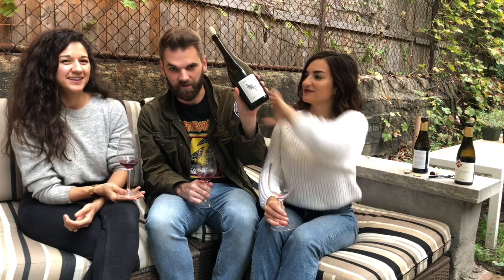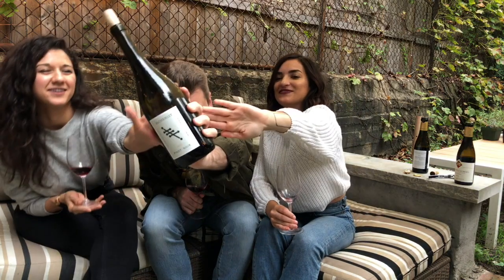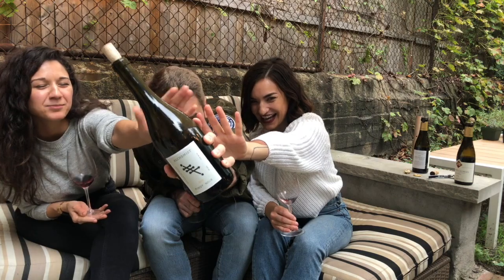Drunk Wine School - All About Pinot Noir (caviar, Myanmar, mid-sized car...)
Welcome to Drunk Wine School! We’re here to help you feel more comfortable around a topic that can sometimes feel intimidating. Wine is meant to be enjoyed so, grab a glass and follow along to learn more, drink better and have fun while doing it.

Today we dive into Pinot Noir with our special guest, resident Oregon Pinot Camp alum, Mike. We all drink Pinot, but why is it at every dinner party and what’s the difference between the $75 bottle labeled in French and the $20 bottle from California. Aside from our education and experience, we consider ourselves Pinot Noir experts mostly because Titus Burgess served us a lot of his Pinot by Titus wine at a party last year and now obviously we sound exactly like he does in The Unbreakable Kimmy Schmidt singing our intro. (If you’re not sure what we’re talking about, we recommend you hop on Netflix after this episode.)

Pinot Noir is a very appealing grape to the masses and that’s because it’s easy to drink. The wine is generally lower in tannin and alcohol with vibrant acidity, bright fruit flavors and an ability to pair with food like no other. It’s quite a chameleon of a grape, as well; there is so much variety in its style depending on where you get it from, so that’s how we break it down. When shopping or ordering off a menu, you’ll likely be seeing these three regions offering up Pinot: France, Oregon and California.

France
The home of Pinot Noir, the place where it can range in price from $15 to $1,500 one bottle to the next. Burgundy specific... the wines are light, lean, delicate and earthy. When talking about “terroir” in wine, or the influence of a microclimate on the grape, this is a great reference point. Labeling on a bottle gets specific here and we mean right down to kilometers. As a general rule of thumb, the more specific the geographical boundary, the more expensive the bottle. “Village” level Burgundies are lower in price than something labeled “Premier Cru” or “Grand Cru” because they can get the grapes from a wider space geographically or use more of the grapes off the same vine, which can influence the quality. To show you and even remind ourselves, we tasted Burgundies from two different villages from the same producer. Yup, there’s for sure a difference in those kilometers! So fun!

Oregon
Similar to the “Burgundian” style, Oregon is pumping out some incredible and impressive, delicate wines. Some of the most wonderful and internationally respected wines in the country are coming out of here. The thing about Pinot Noir is that it’s difficult to grow and make properly. It’s a fragile grape and needs the perfectly cool climate to ripen. It’s fickle nature is another contributing factor to some higher priced bottles. The acidity is fresh, the wines are floral and lean and usually a great value. Oregon doesn’t quite have the prestige on a label that Burgundy does, or at least not yet, so high quality wines can be bought for a much more reasonable price.

California
Oh California Pinot Noir, what a tumultuous relationship we have with you. This is where the difference in styles really starts to show. California fruit is always going to be a little riper and present in the wine so this is when we step away from calling Pinot Noir earthy or delicate and lean more towards words like juicy and fruity. Since we mention the need for a cool climate for Pinot to thrive, if you want brighter fruit and a lighter style of Pinot Noir from California, pay attention to the coastal areas like Sonoma and Santa Barbara. The other route some winemakers take here is to embrace California’s reputation for big red wines and make Pinot Noir with methods that we don’t necessarily agree with. When shopping, many consumers will look for names on the shelf that are recognizable whether it be from experience, commercials or billboards. The issue we have with some of these bigger wineries making Pinot Noir in California is that they will add things like dye, alcohol, sugar, preservatives and even other wine to darken the color, build up the body of wine and produce as much as possible. To us, that’s not the point of Pinot Noir. Pinot Noir deserves better and you do, too. You know which ones we means.

Alternatives to Pinot Noir
• Gamay: Burgundy, France
• Cabernet Franc Loire Valley, France
• Zweigelt or Blaufränkisch: Austria
• Frappato: Sicily, Italy
• Lacrima di Moro d’Alba: Marché, Italy
• Poulsard: Jura, France
• Schiava: Alto Adige, Italy (aka Trollinger if you’re in Germany)

We hope Pinot Noir is a little more demystified for you next time you need to pick up a bottle of the most universally liked red wine. Or record a music video with your landlord, whatever role Pinot Noir plays in your life.